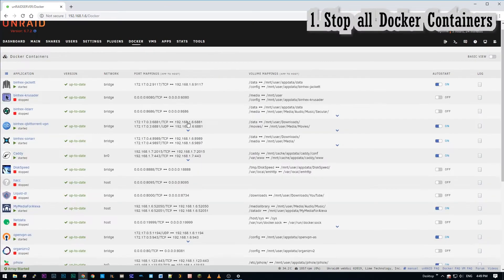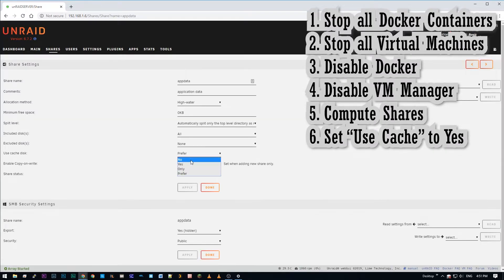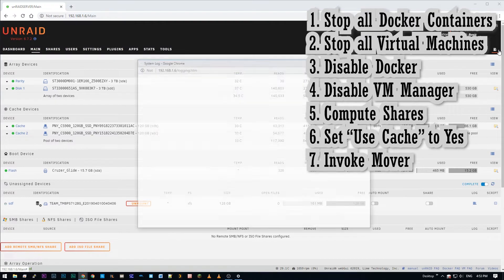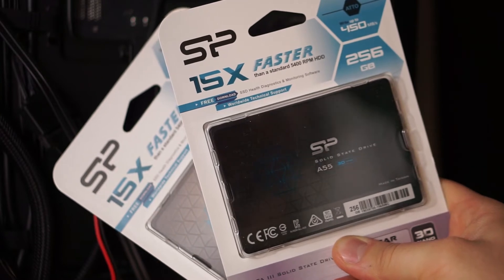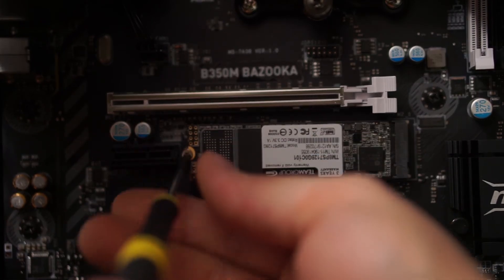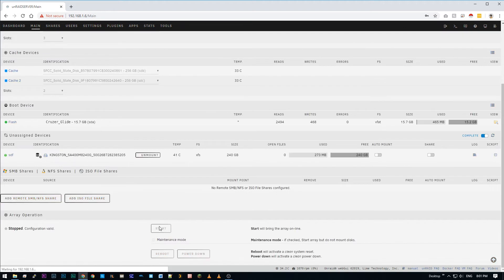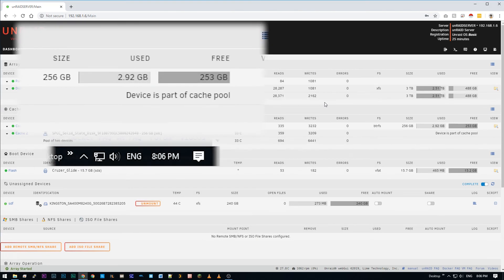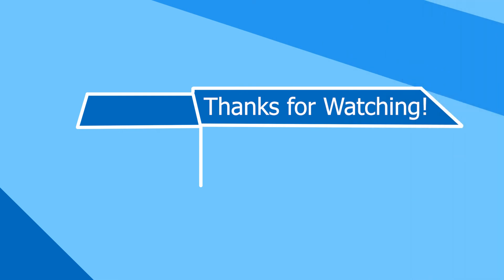How to upgrade cache drive or cache pool on unRaid - unRaid Miniseries 1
Is your unRaid cache drive or cache array full? Want to upgrade? Here's how!

Kingston SSD
Silicon Power SSD
M.2 SSD